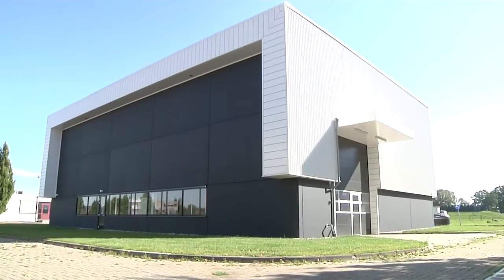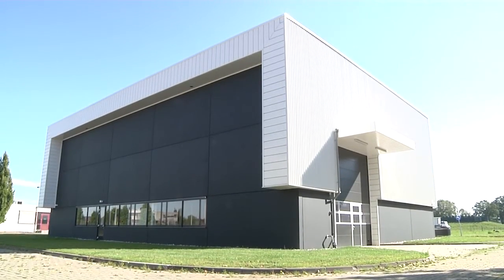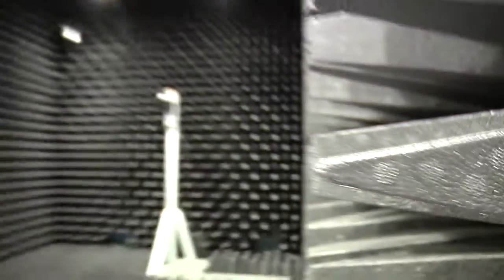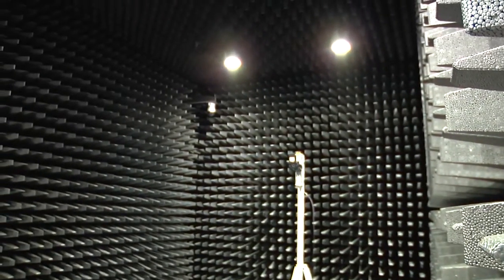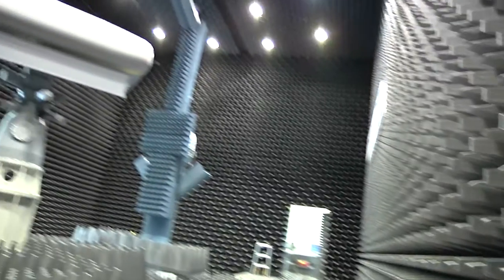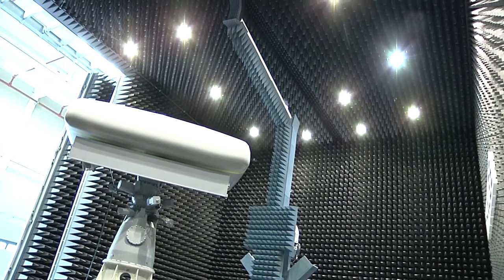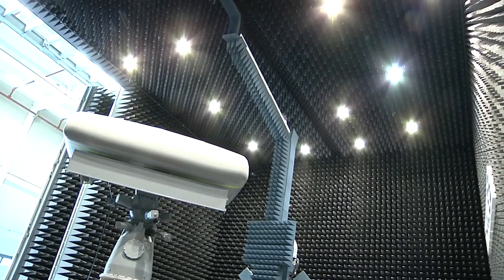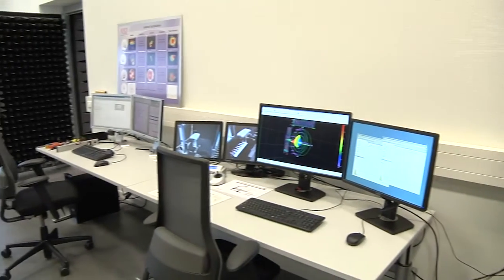Anechoic Chamber Near-Field antenna testing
Antenna Engineer Michal Polewski talks about Thales' new facility